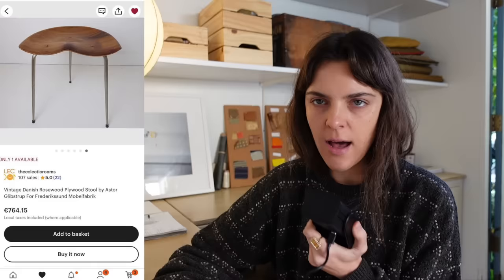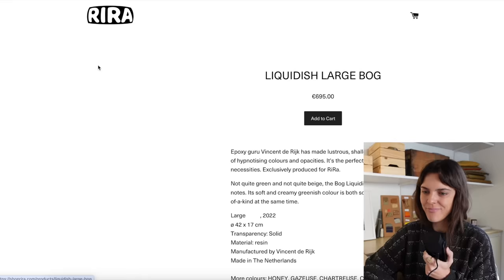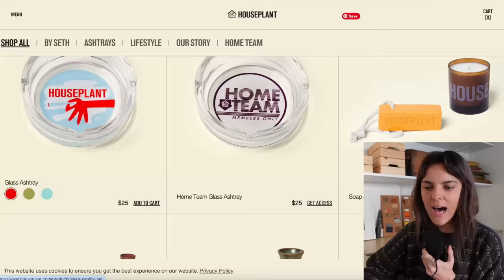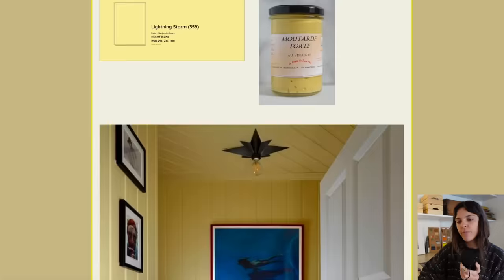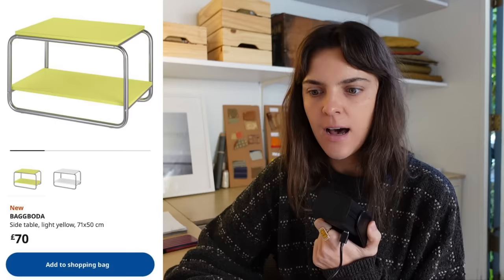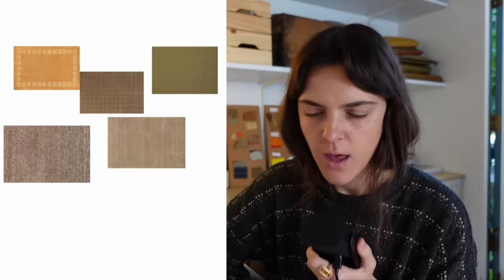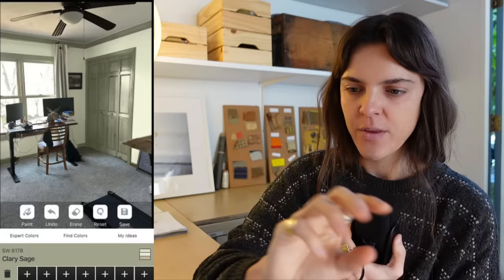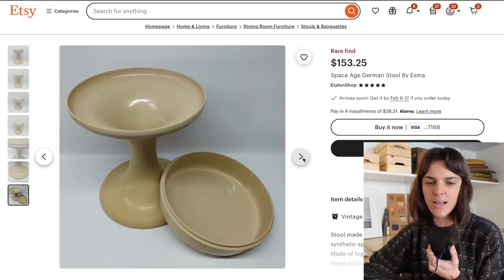you sent me decor you want for your home.. i am here to tell you YES or NO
WAS [THE NEWSLETTER]

WAS [THE STORE]
Pillows: March/April
Table linens series: June
Shower Curtains: TBD

WAS [CHICAGO POP-UP]
Saturday, June 22